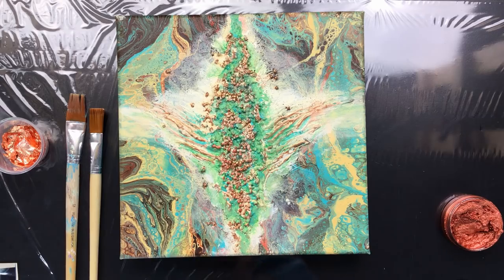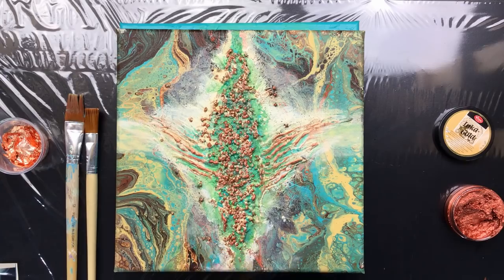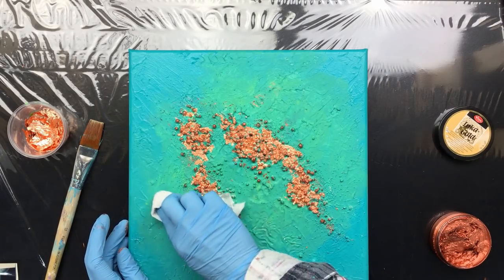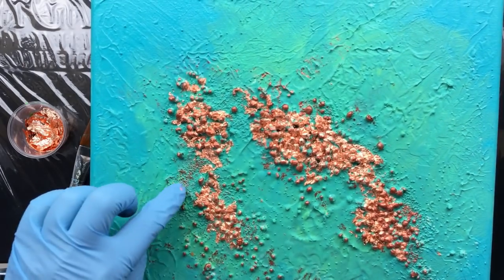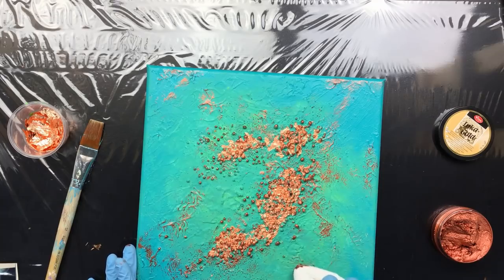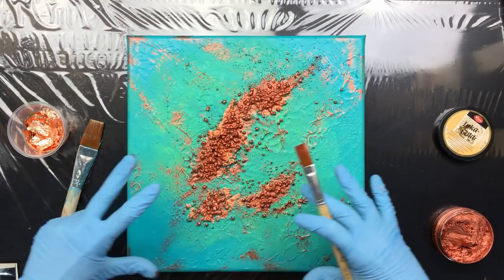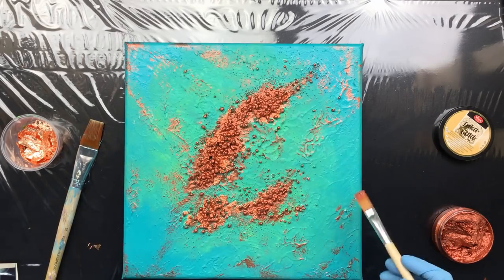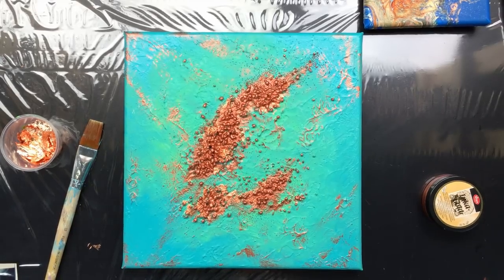( 700 ) Finishing the powertex 3D balls paintings